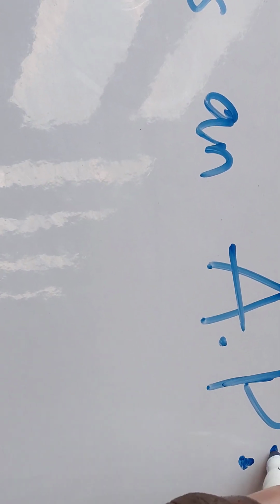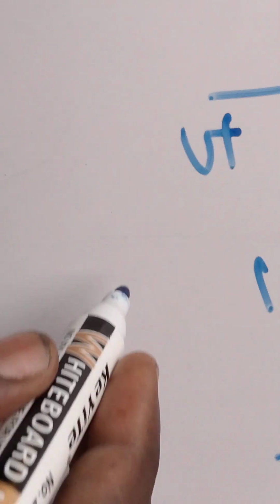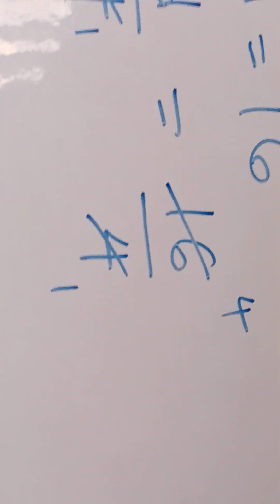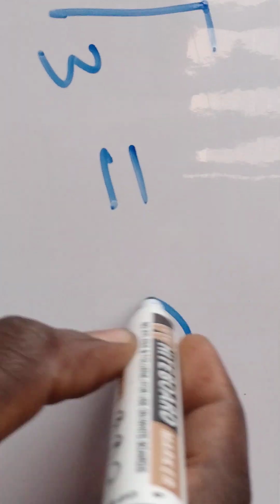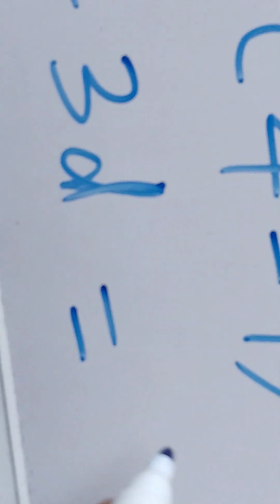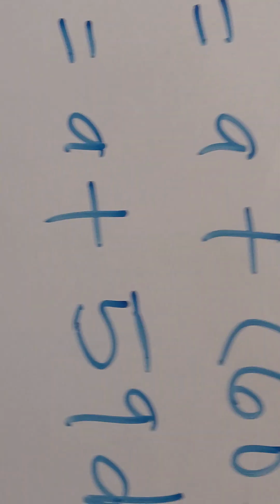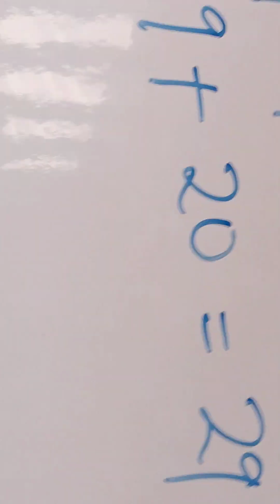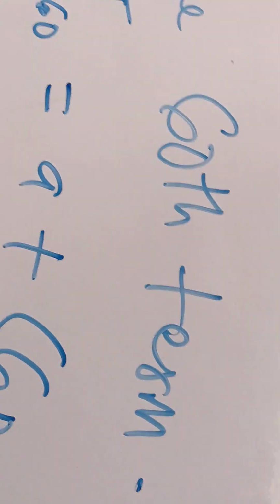arithmetic progression 2 by Prosper Nnodi